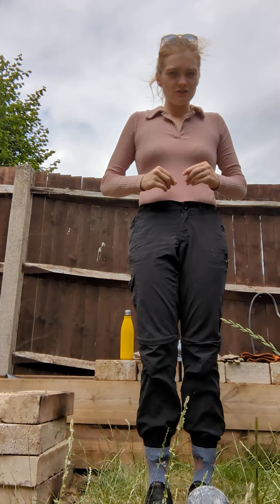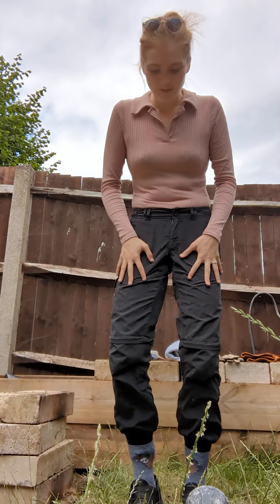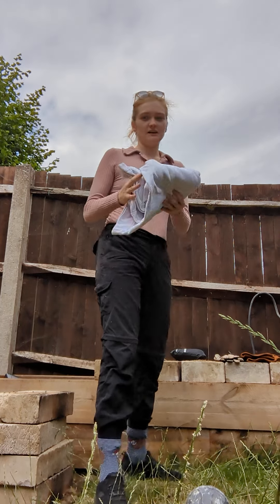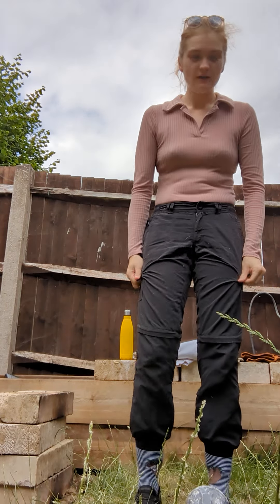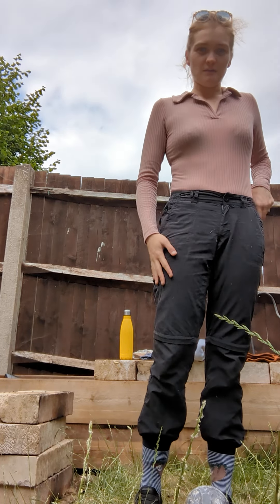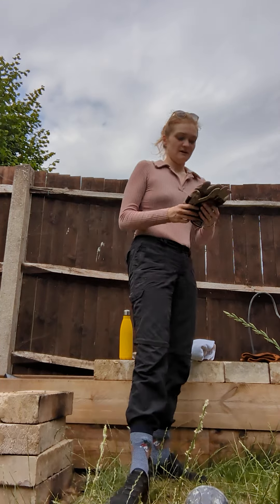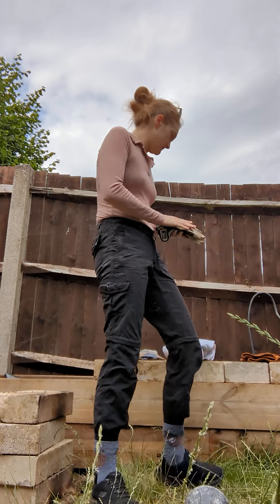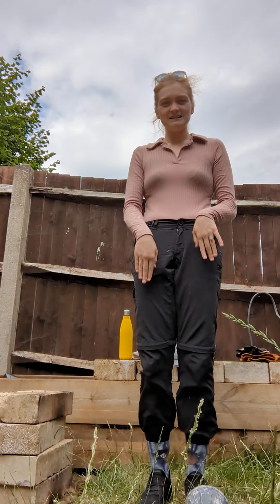1.1 Demonstration of the use of PPE when clearing nettles and brambles